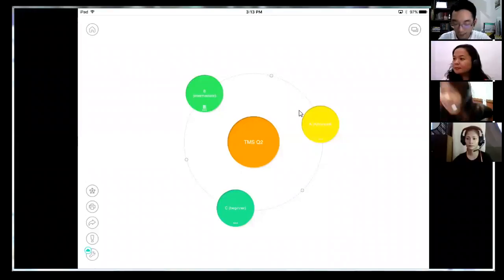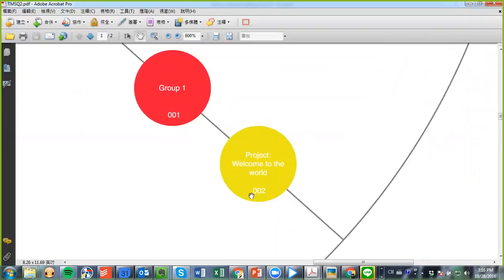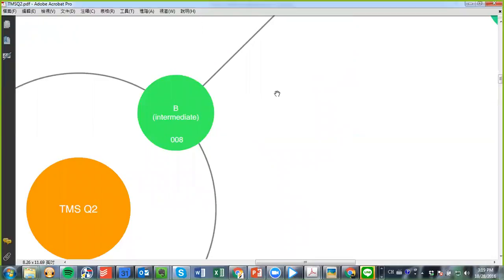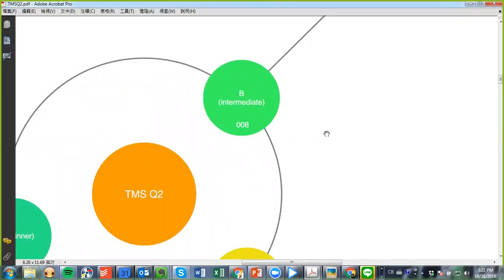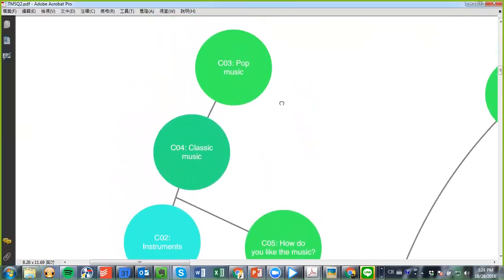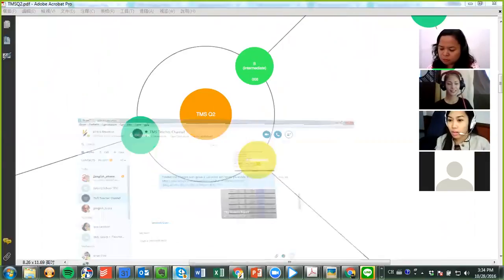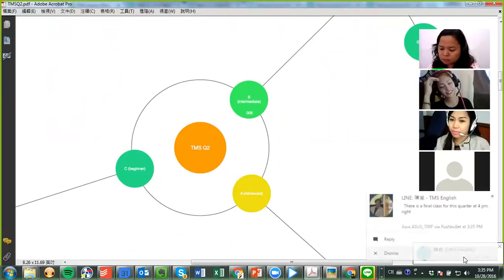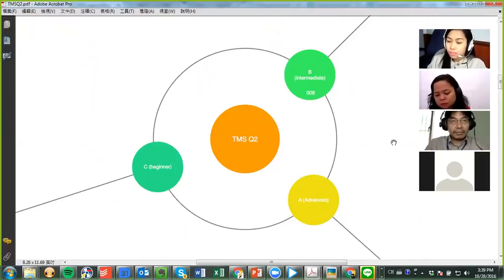TMS Teacher Meeting for Q2